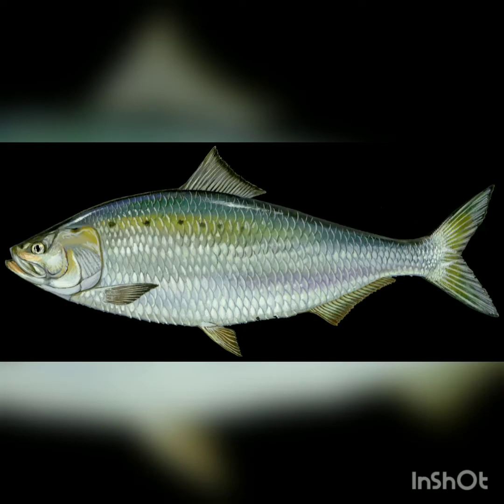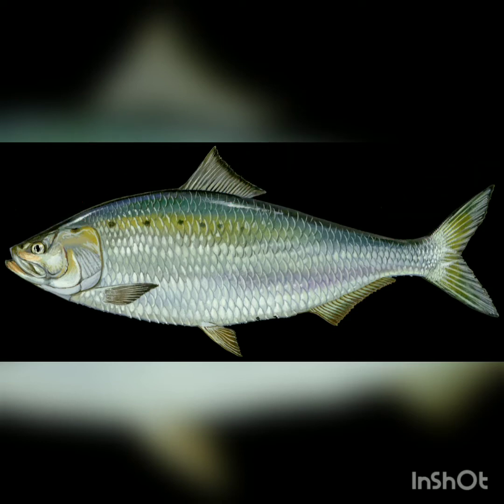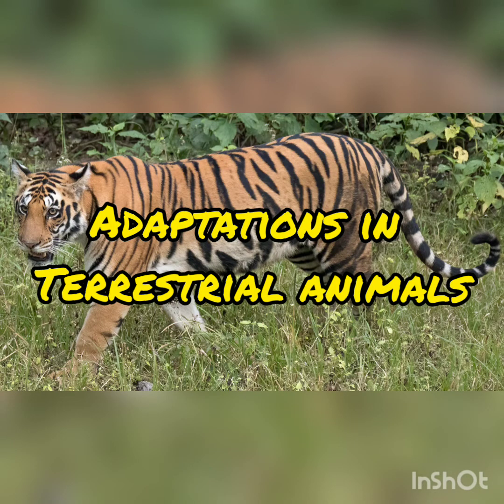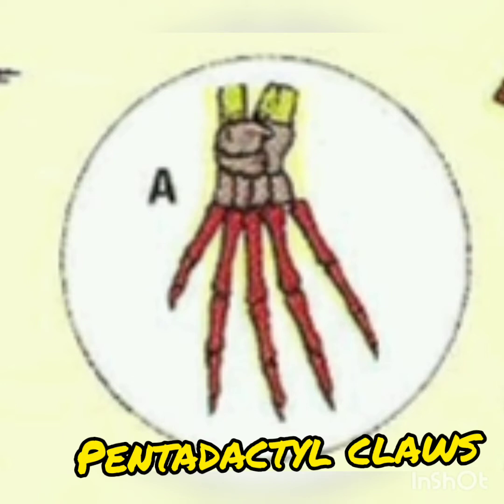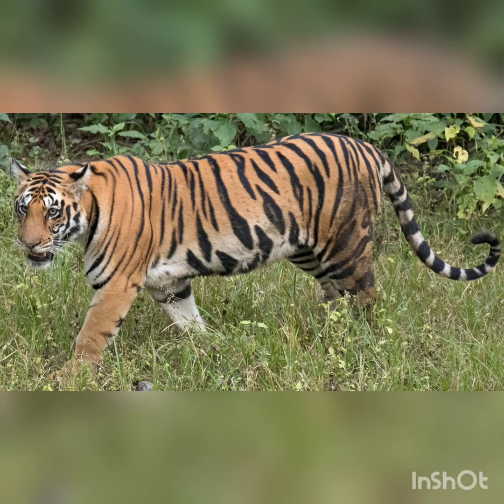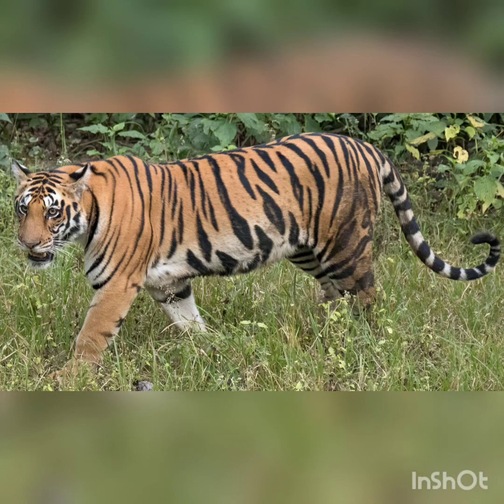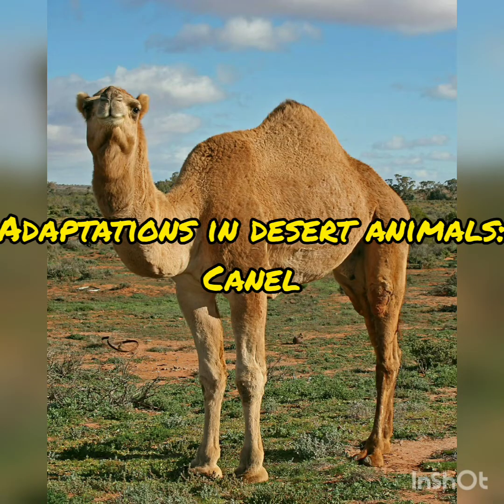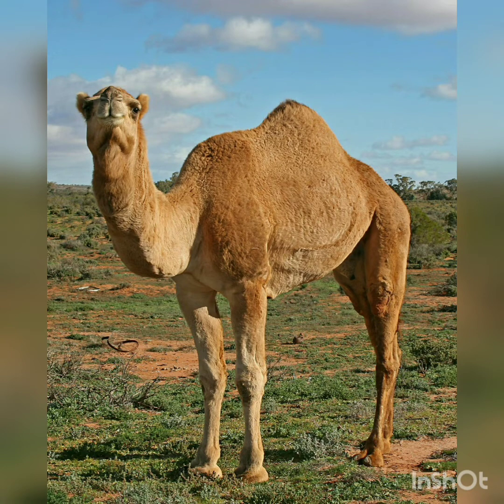Adaptations in plants and animals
Adaptations in animals